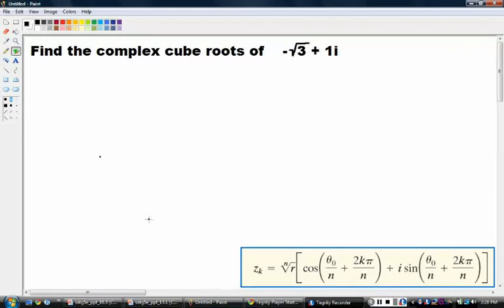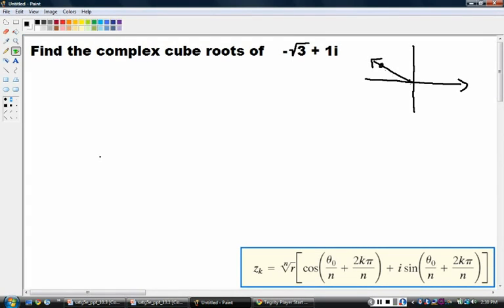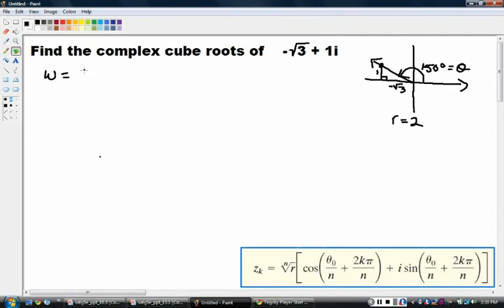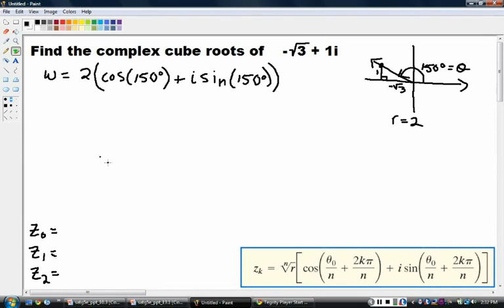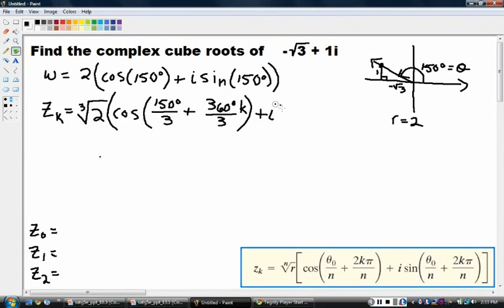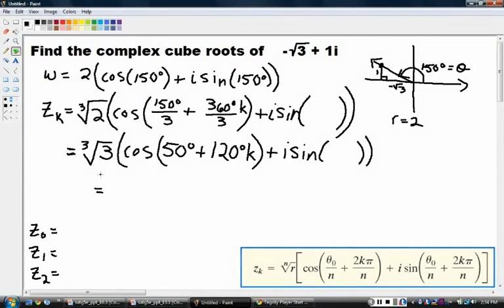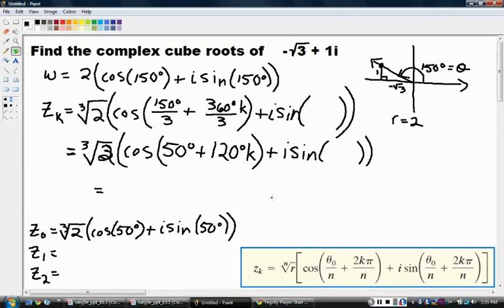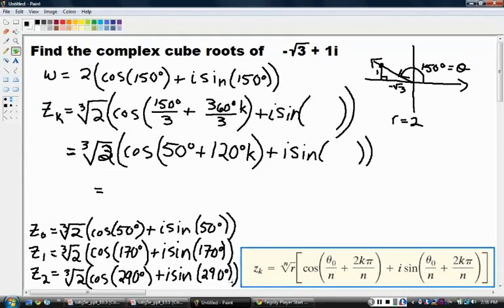Complex Cube Roots